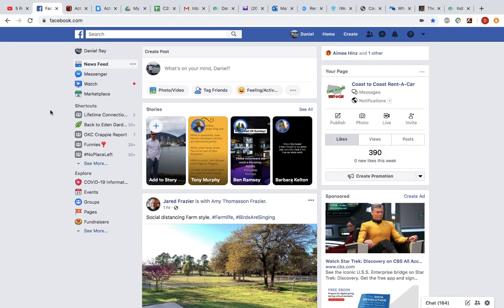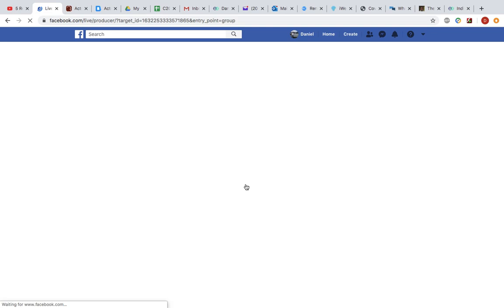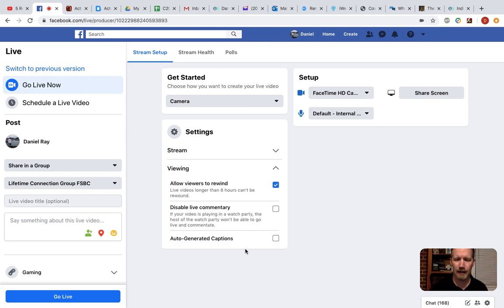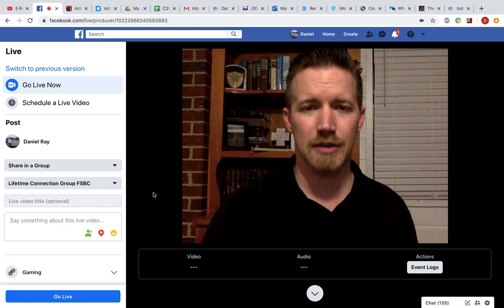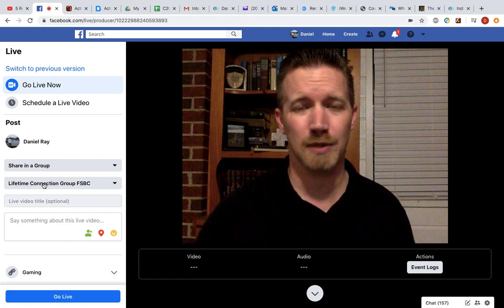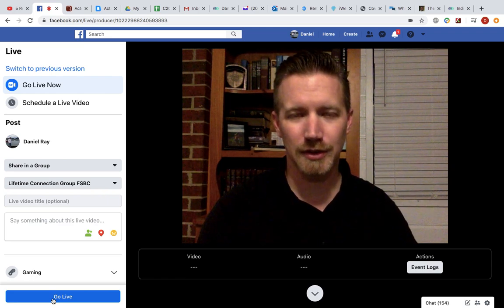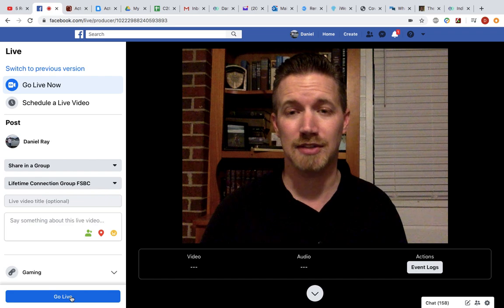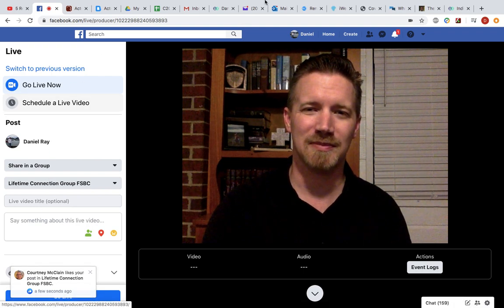How to go live on a Facebook Group